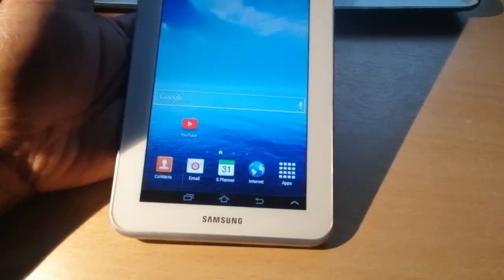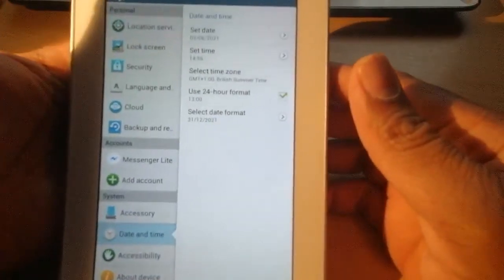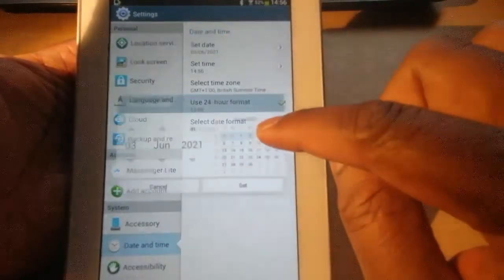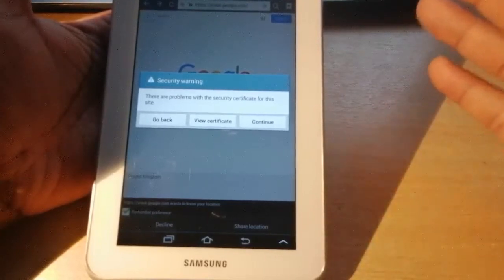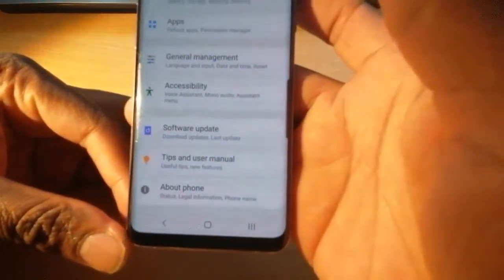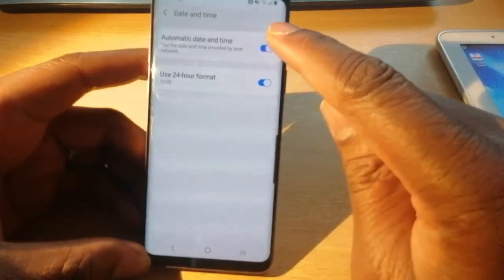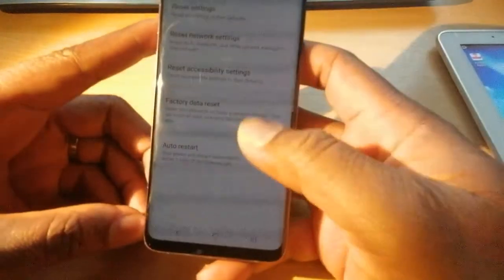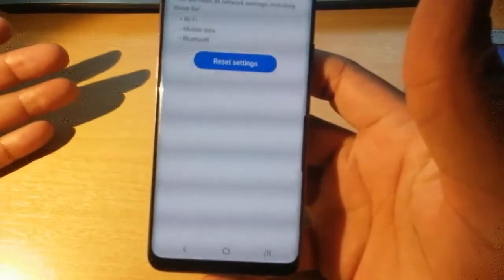My wifi is connected but no internet access | FIXED for all Android phones and tablets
If your android phone or tablet, be it Samsung or any android out there is connected to wifi but you cannot access the internet, this video will help you fix that problem.